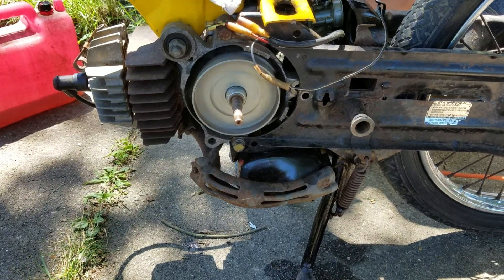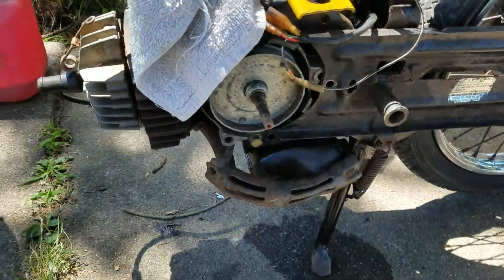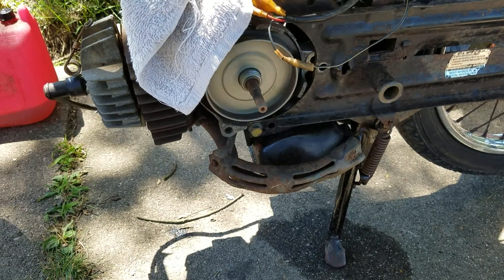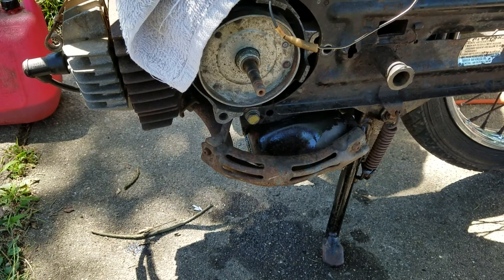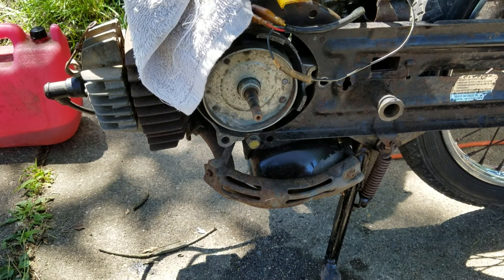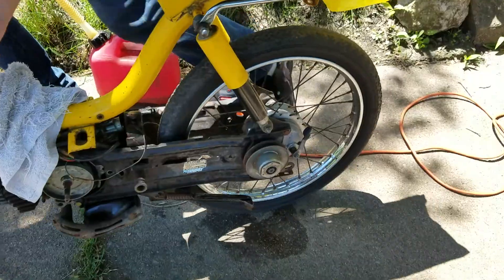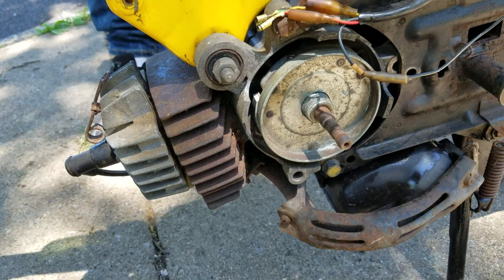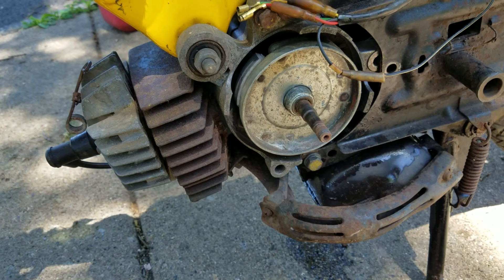Honda Pa 50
Here's one of the few videos  of running the honda gettting the promblem figure out. So far so good